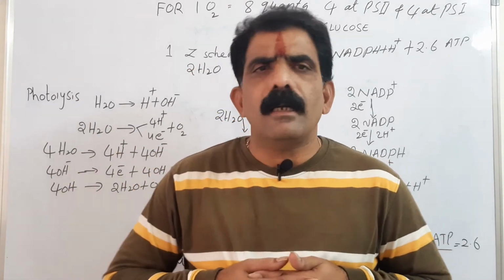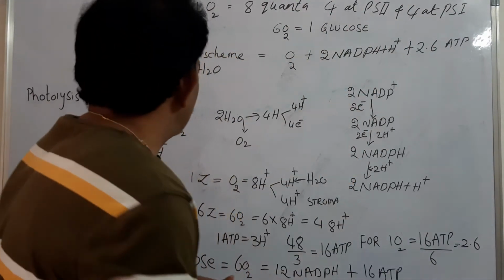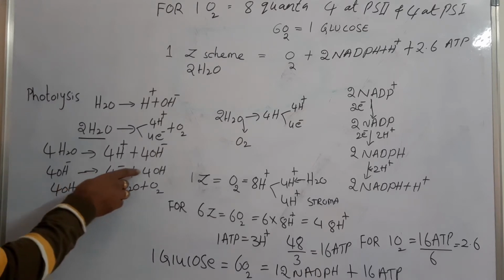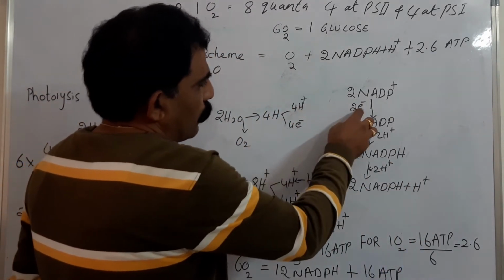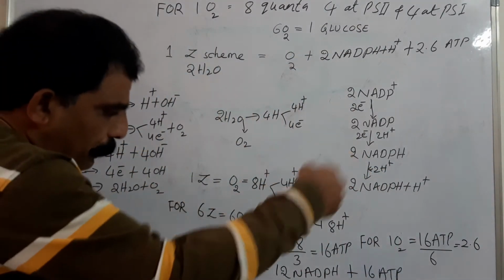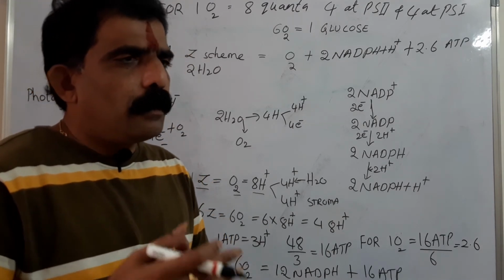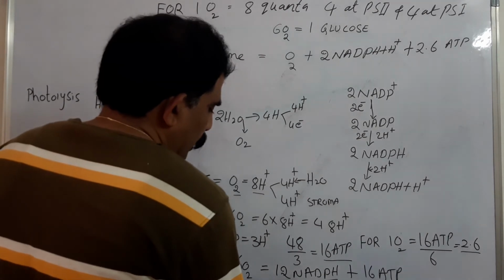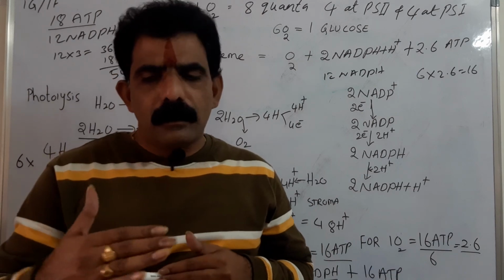non cyclic photophosphorylation